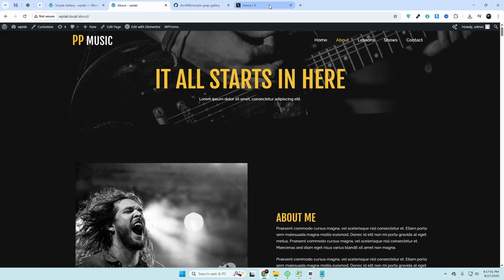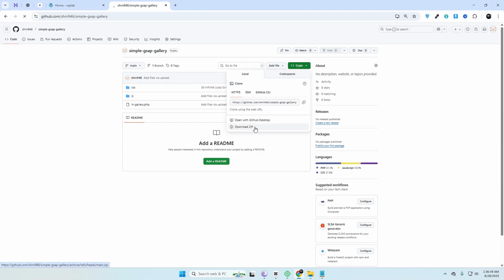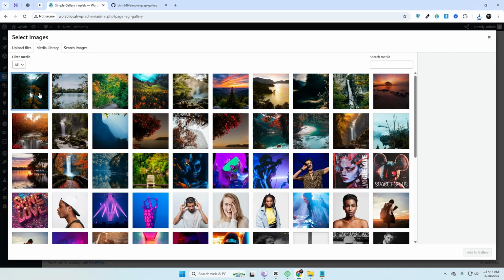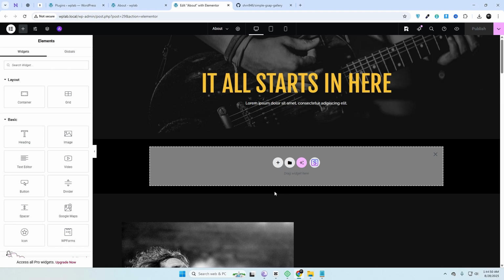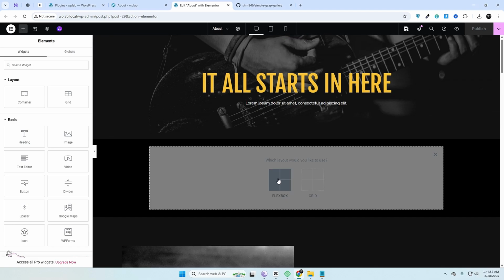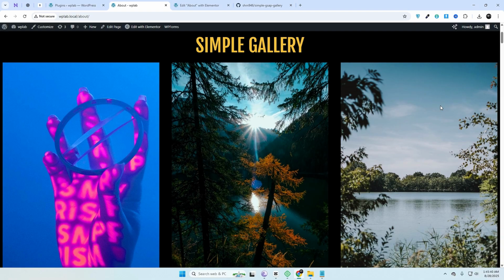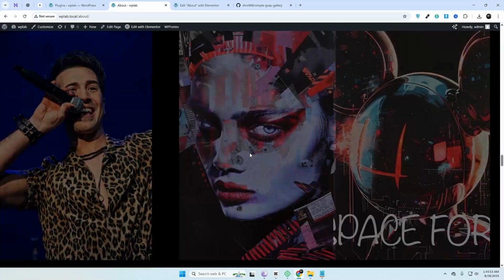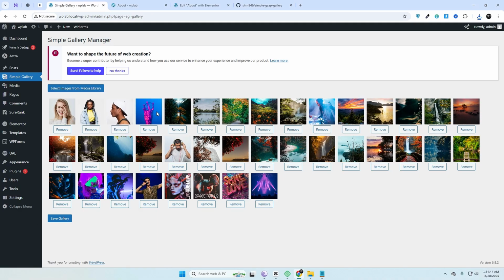Modern Elementor Gsap Image Gallery | Gsap Wordpress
Bring your WordPress site to life with a Modern GSAP Gallery Effect! 🎨✨
In this tutorial by WP Design Lab, we’ll create a smooth, modern gallery animation using GSAP (GreenSock Animation Platform) along with ScrollTrigger and imagesLoaded.js. This effect makes your images fade, slide, and animate beautifully as users scroll, giving your WordPress website a professional, dynamic look.

Perfect for designers, developers, and WordPress beginners who want to add modern, animated galleries to their websites without heavy page builders.